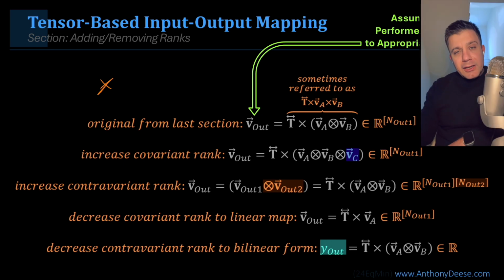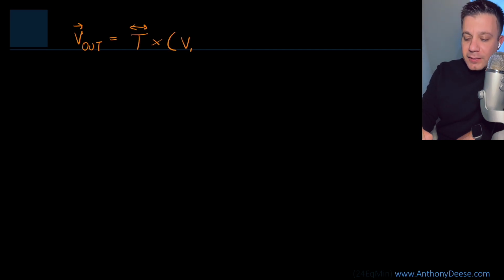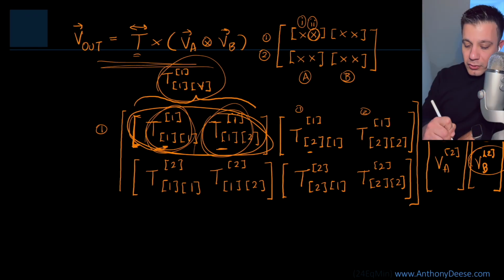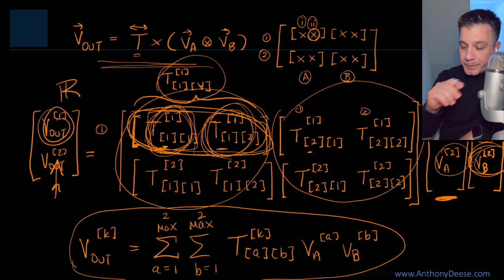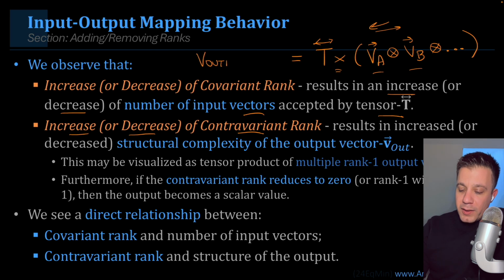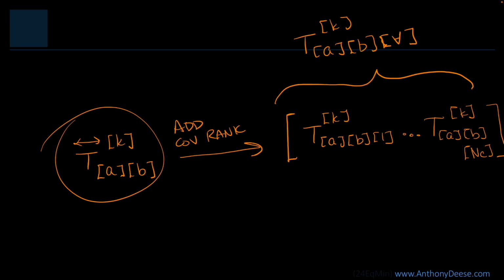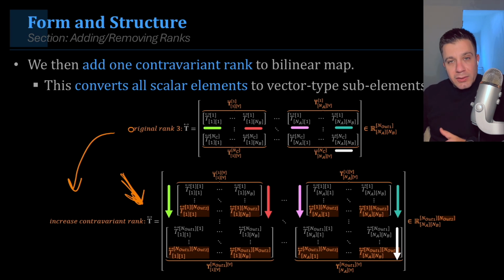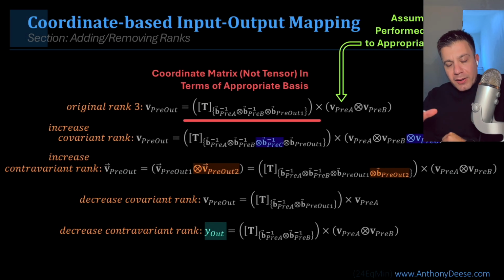Higher-Rank Tensor Structure: Tensors Module 10B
Title: Higher-Rank Tensor Structure
Link to Supplementary Text:
- - - E-Book Version
Link to Next Video In This Course: TBD

This is module 10B of my online course, "Introduction to Tensors for Non-Mathematicians." In this video, we continue to examine several different cases of higher-rank tensors ranging from covariant rank 1 to 3 as well as contravariant rank 1 to 2. We use these cases to provide viewers with a generalized understanding of higher-rank tensors and how they may be built from other by adding or removing an appropriate number of covariant and contravariant ranks. In short, this module serves as an alternative to many textbooks aimed at mathematicians that employ concise, formal mathematical representations of a general tensor. It replaces that math-focused notation with a set of examples that many viewers may find easier to digest. This module is split into several pieces. This is the second, focused on structure of a these respective higher-rank tensors.